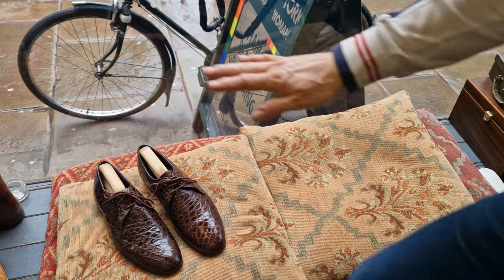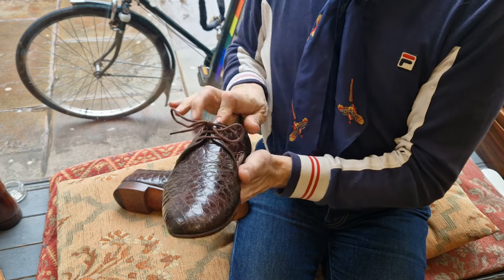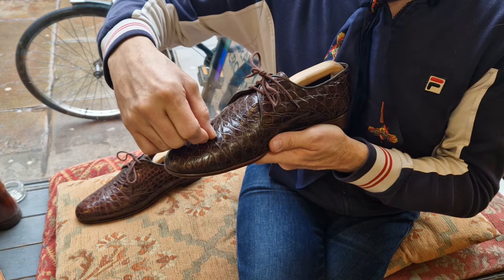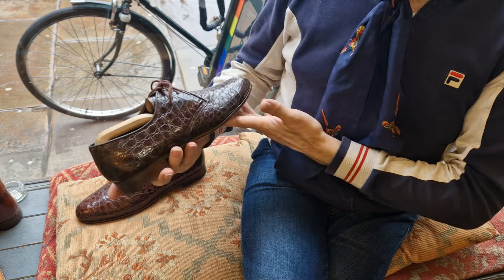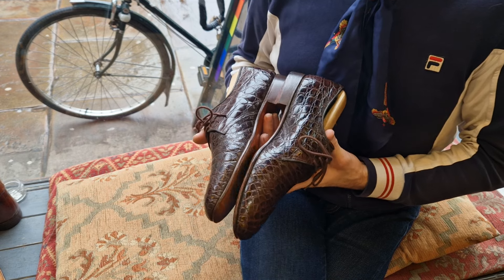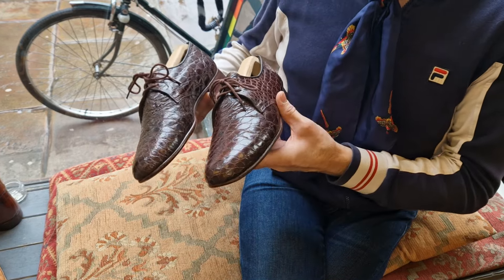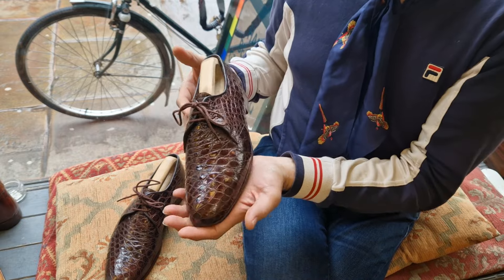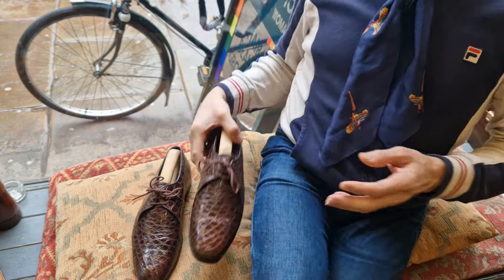For sale at no reserve on Ebay UK Listing number: 276335486102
Bespoke Alligator skin Derby, approximate size UK 10, US 11